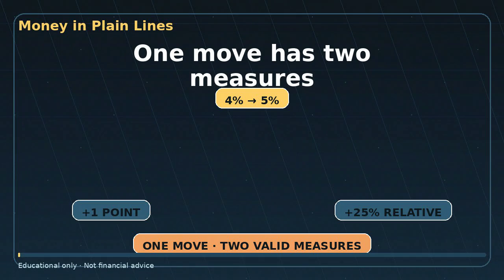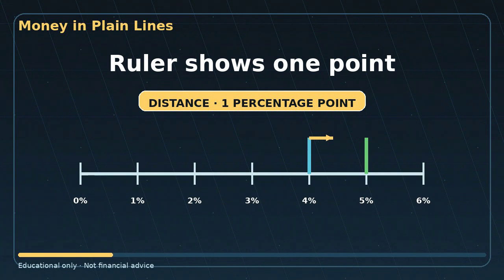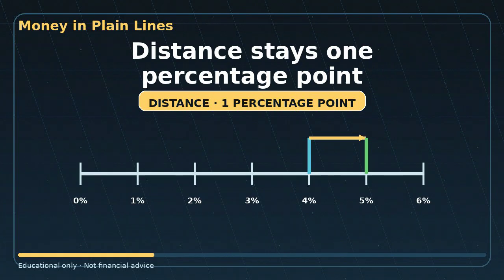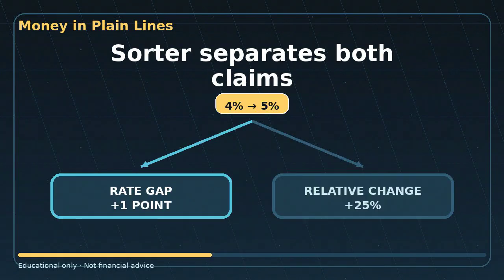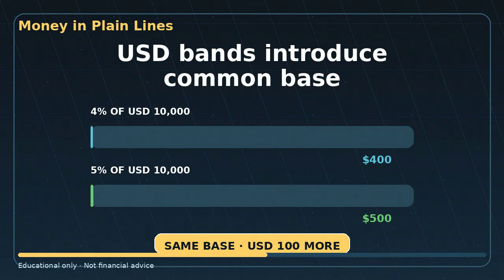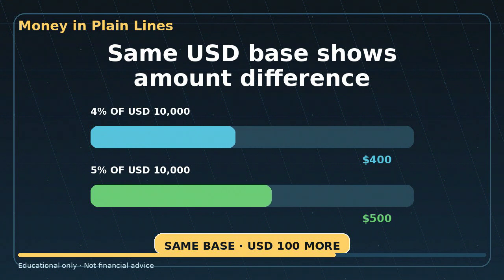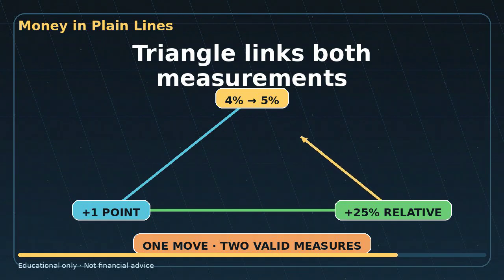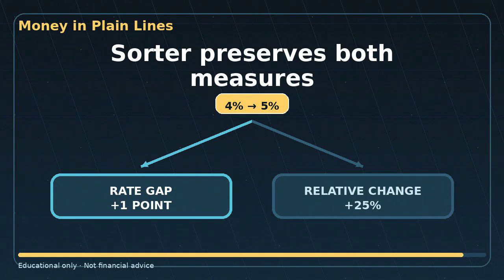Why 4% to 5% Is One Point but a 25% Increase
A fictional rate moves from 4% to 5%. This Money in Plain Lines episode shows why the absolute gap is one percentage point while the relative increase is 25%, then applies both rates to the same USD 10,000 classroom base. All rates, amounts, displays, and institutions are invented for education.

Educational purposes only. No saving, borrowing, account, product, rate, investment, legal, tax, or personalized financial recommendation is provided.